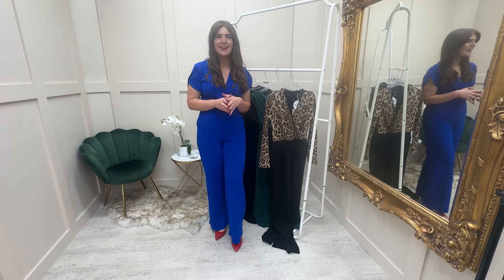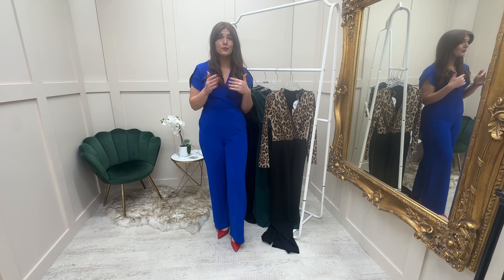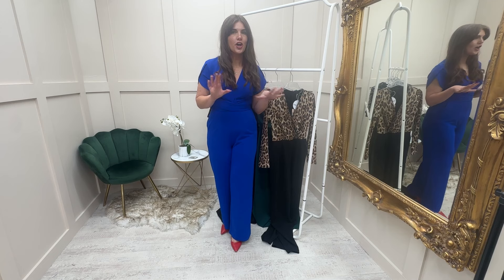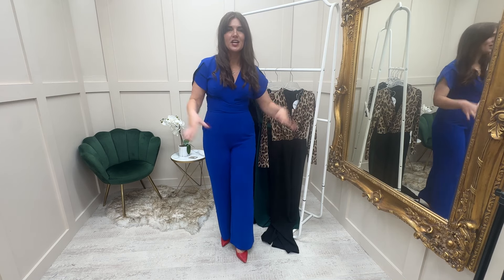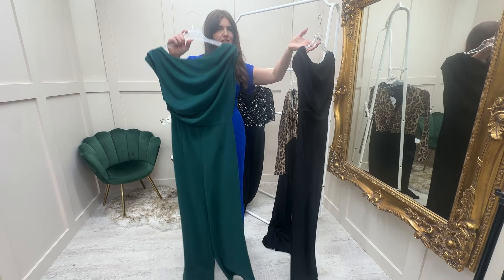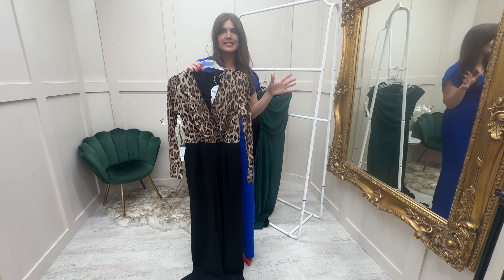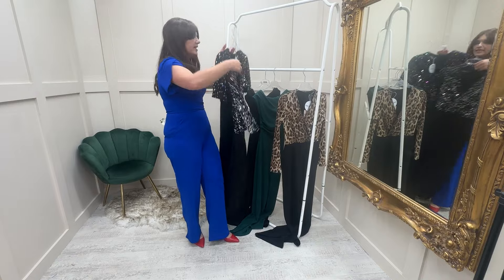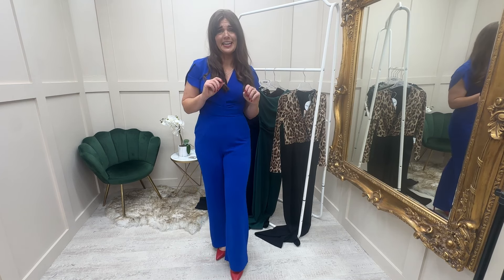Jumpsuits at Style Boutique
We Are Jumpsuit MAD at Style Boutique this Autumn/Winter!

Get ready to fall in love with jumpsuits this season! At Style Boutique, we’ve got an amazing collection of jumpsuits that are perfect for the colder months. From bold prints to sleek, tailored styles, there's something for everyone. Whether you’re dressing up for an evening out or keeping it casual and chic, our jumpsuits will have you looking effortlessly stylish!